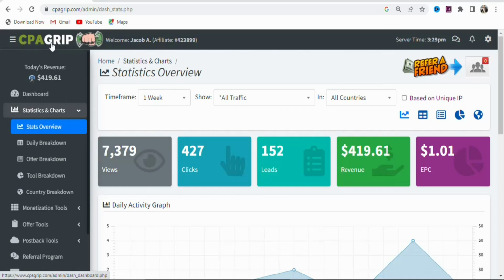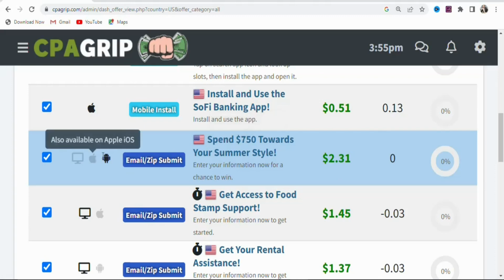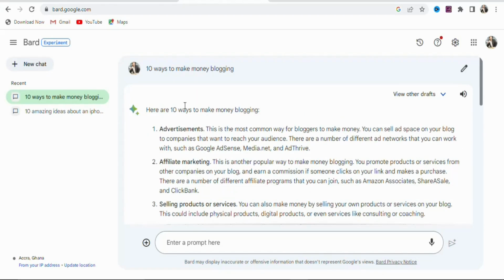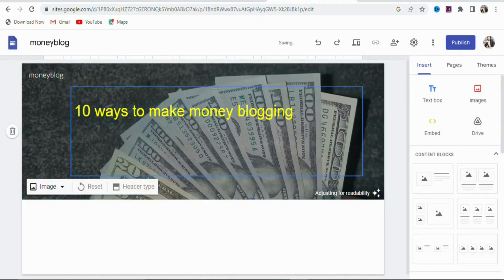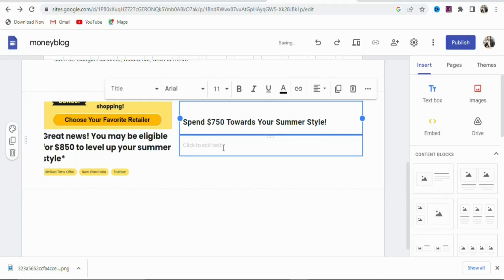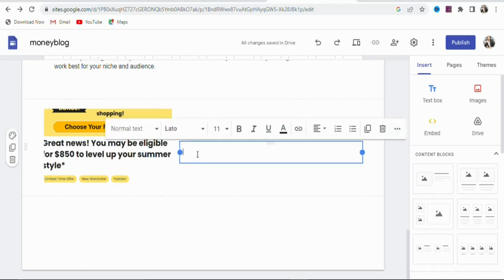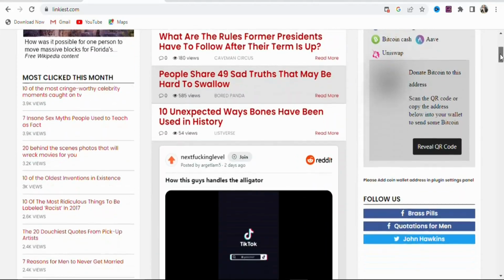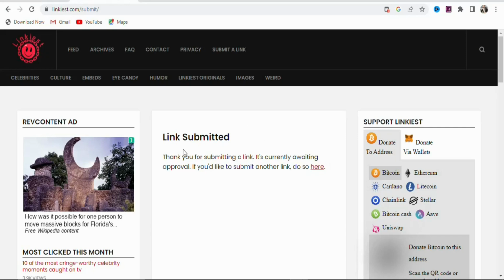Earn $ 2.31 Every Minute With CPA Affiliate Marketing In 2023 | Online Digital Business